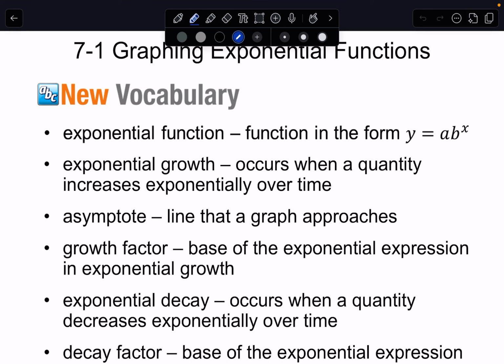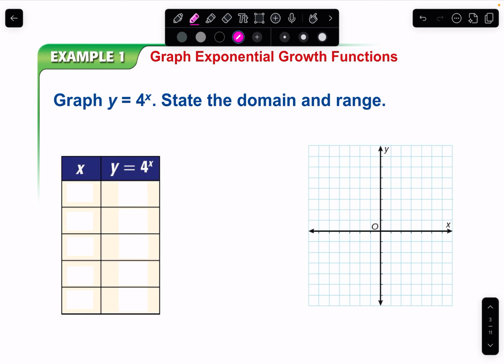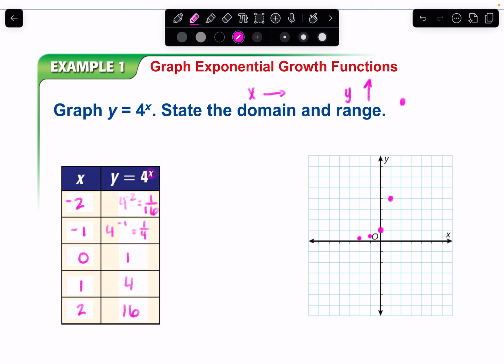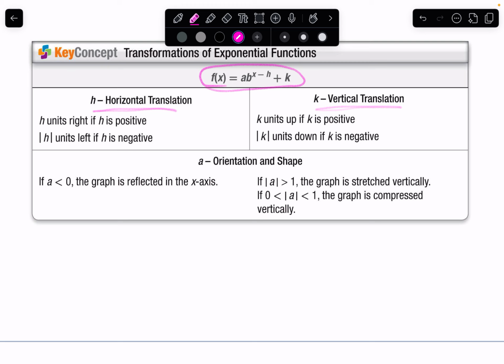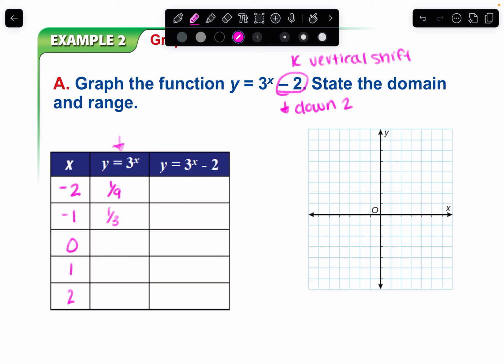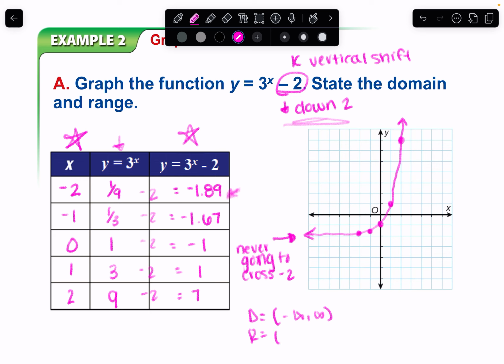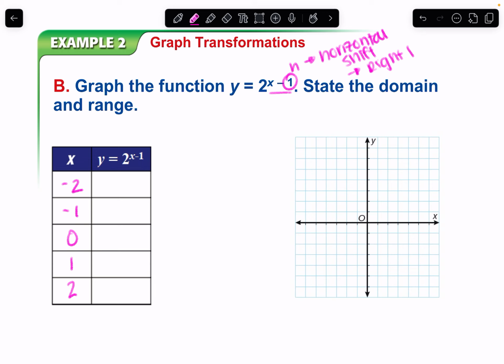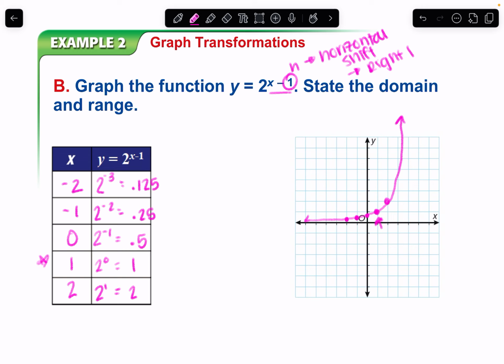Graphing Exponential Functions